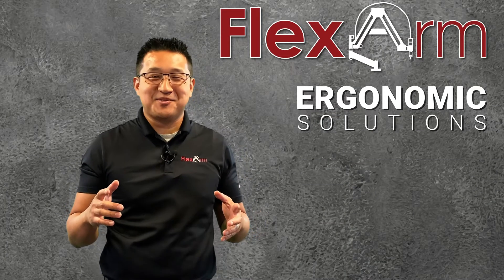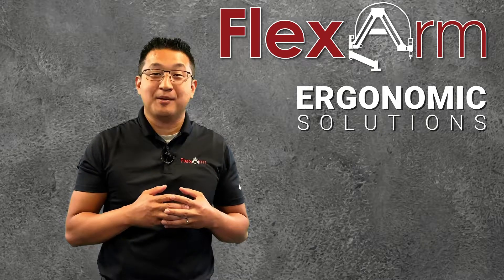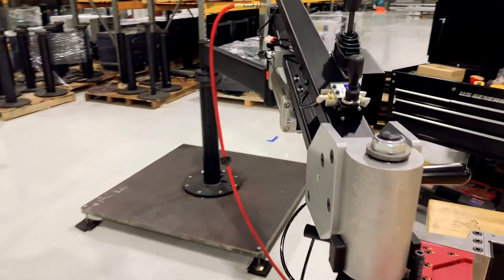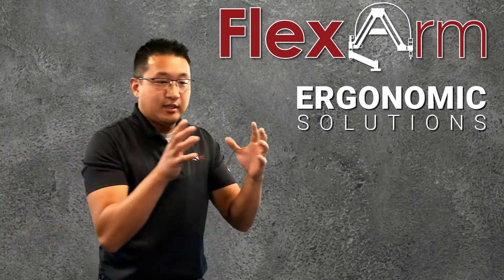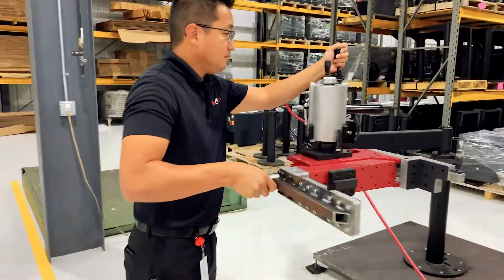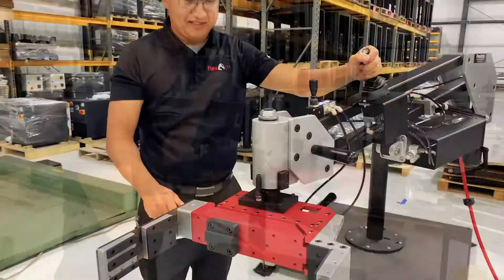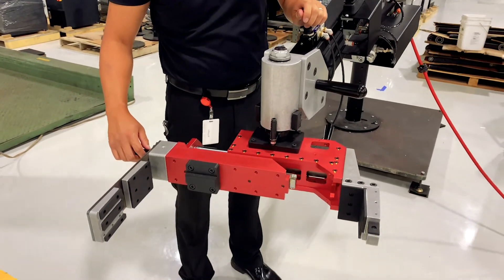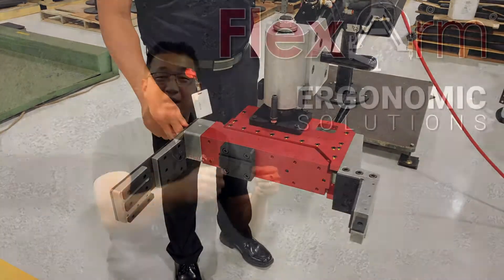Installing HVAC Systems More Ergonomically with a FlexArm Part Manipulator Arm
We had a customer on a moving assembly line that is working on different chassis and installing HVAC systems. We hooked them up with a part manipulator arm with custom gripper to help save them time and make the process more ergonomic-friendly.